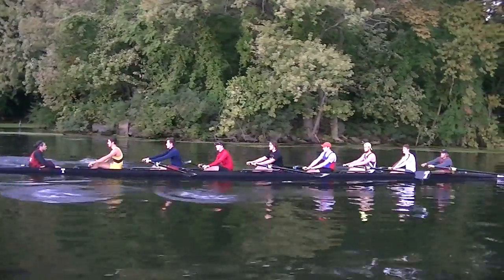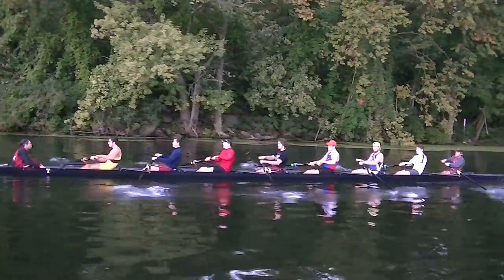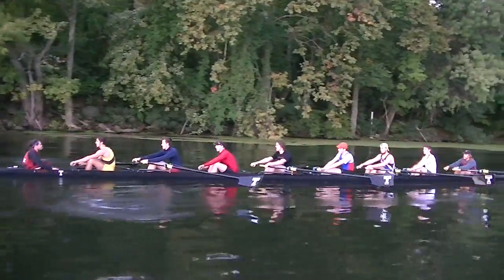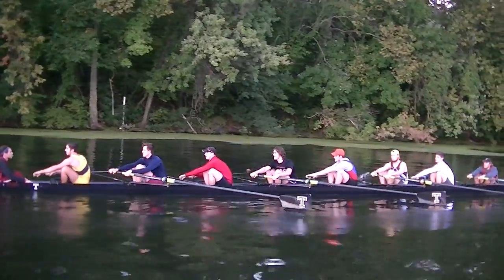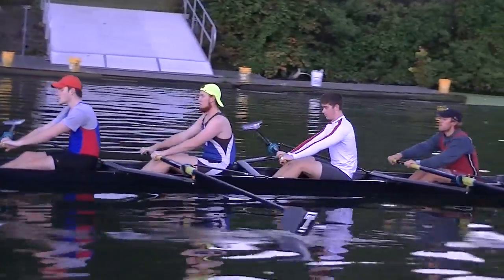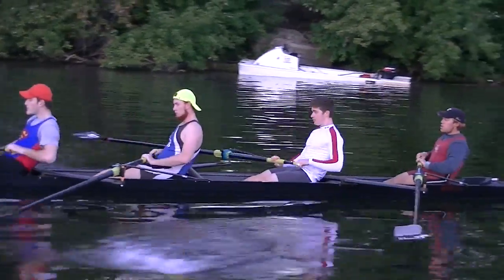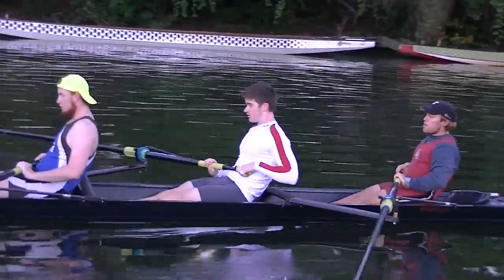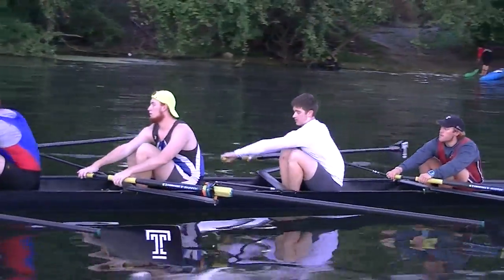10.7.16 F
Description